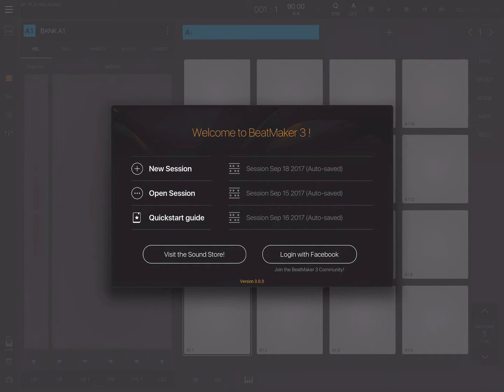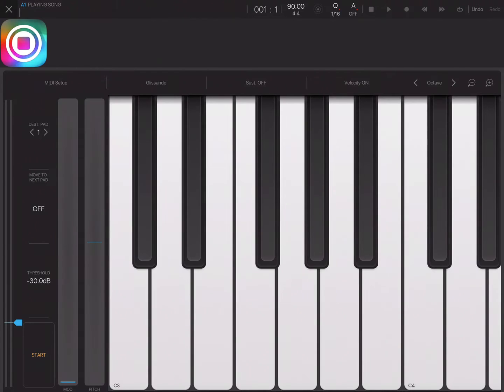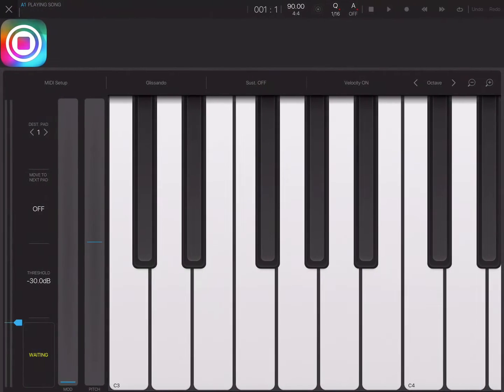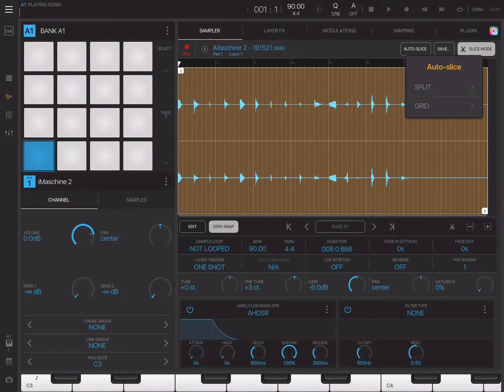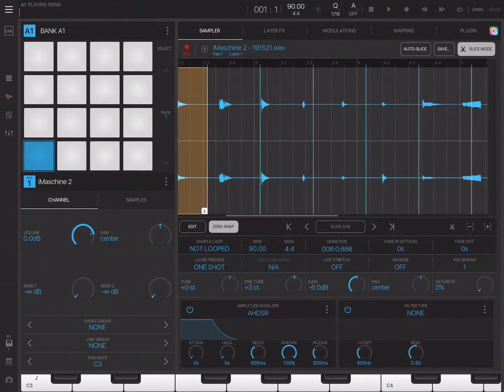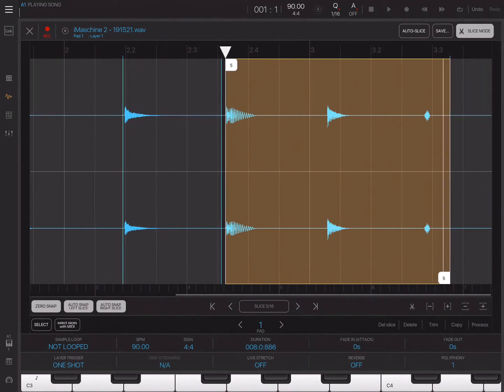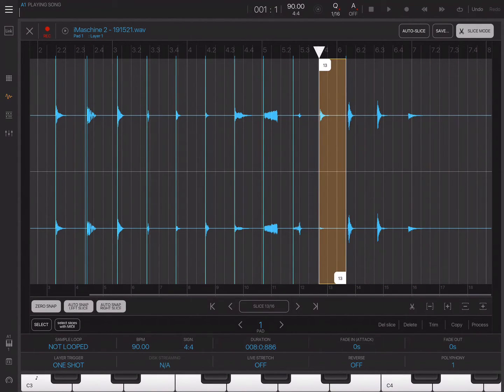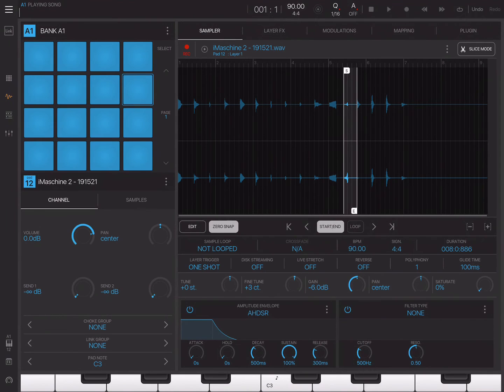Beatmaker 3 Tutorial: How To Record AU & Inter-App Audio Samples and Slice Them Up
New World Agenda Links:
Youtube Channels: